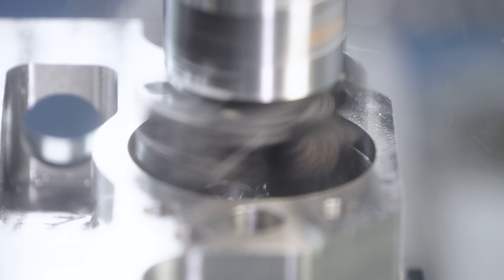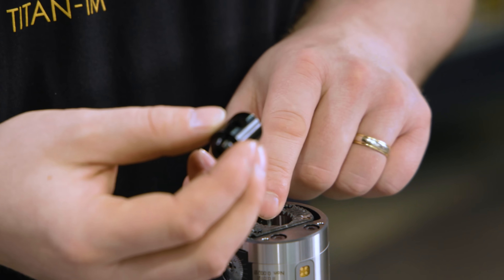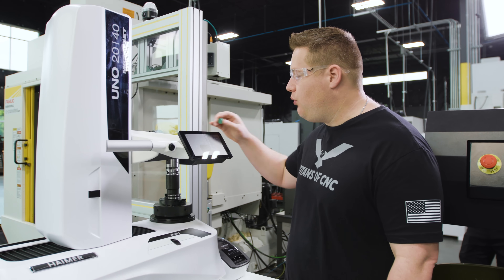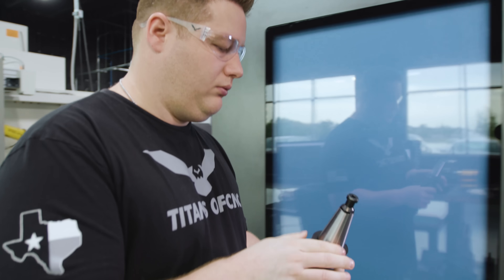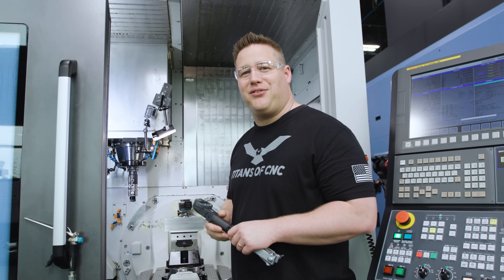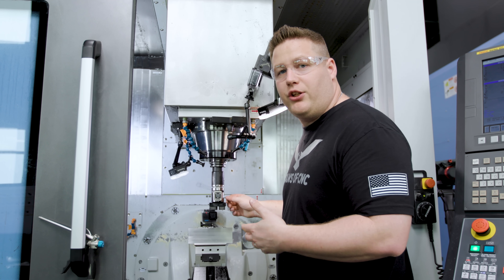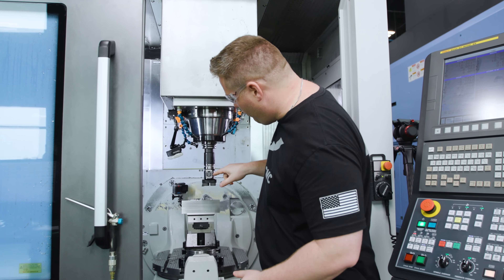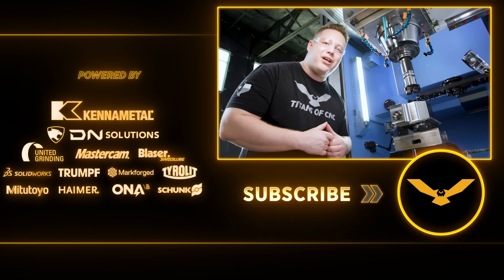Easiest Way to Dial in a BORE HEAD | DVF 5000 5 Axis CNC Machine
How to use and setup the Kennametal E-Bore Boring Head. Used on the DVF 5000 from DN Solutions.

Jessie shows you there's a better way to bore out holes. From building the Kennametal E-bore Tool, setting the tool on the Haimer Microset UNO, to boring out a PERFECT intolerance hole on DN Solutions DVF 5000. Jessie will give you everything you need to know to hit those perfect tolerance holes.